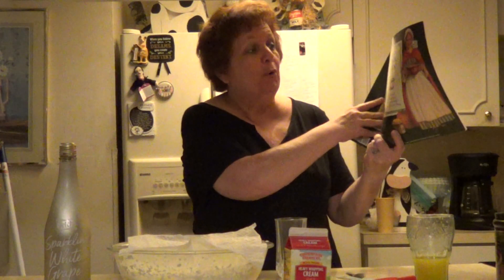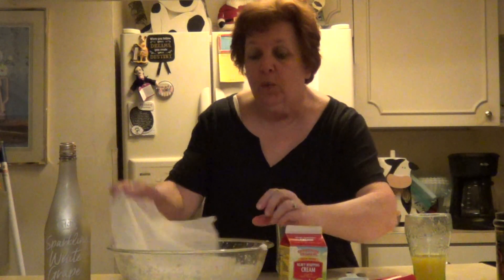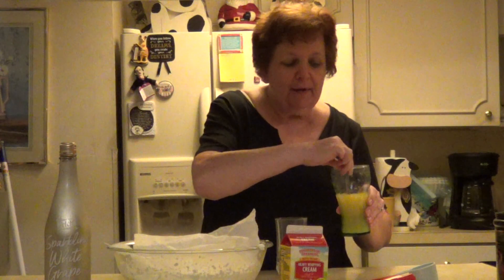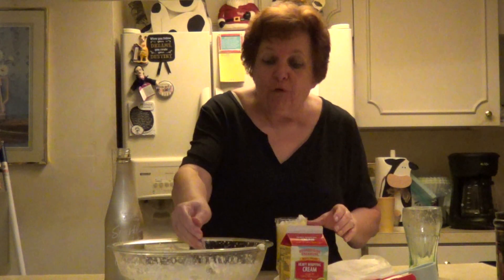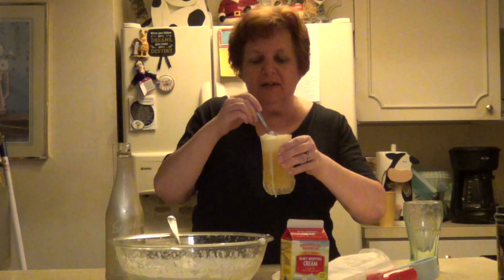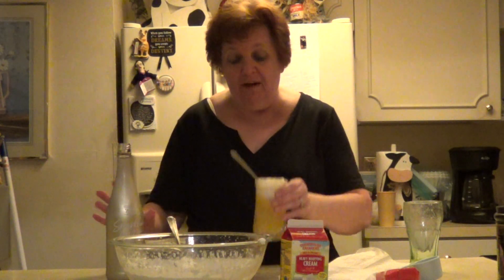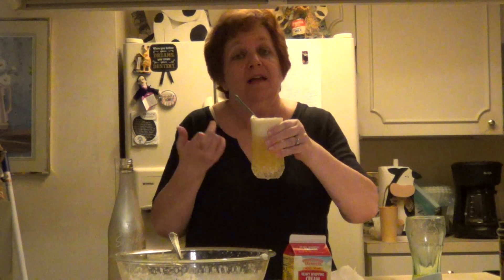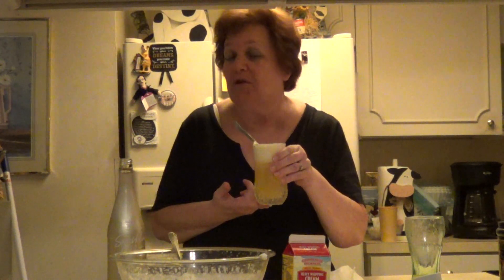Vintage Summer Recipe from the 1700's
Simply Misti

I appreciate everyone of you. You being here is such a gift.